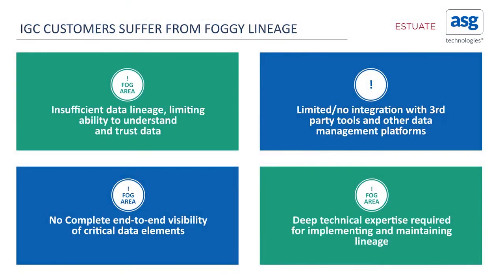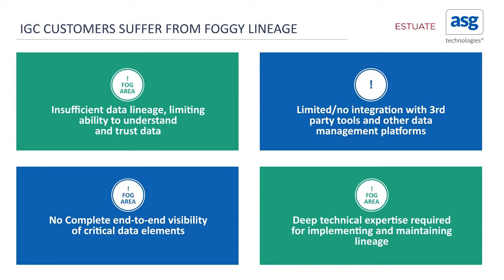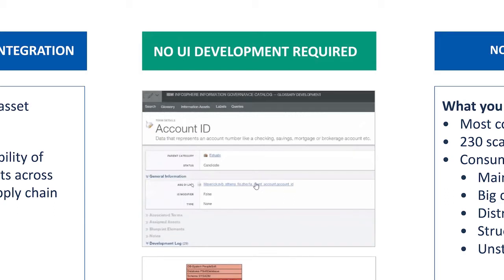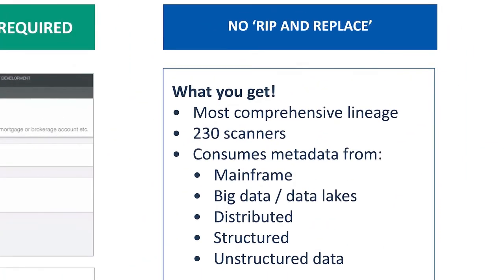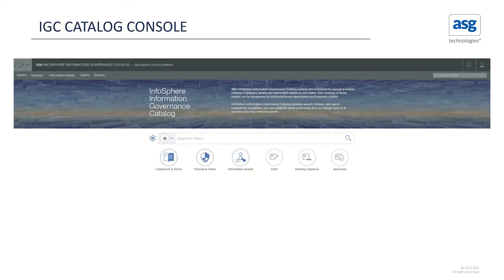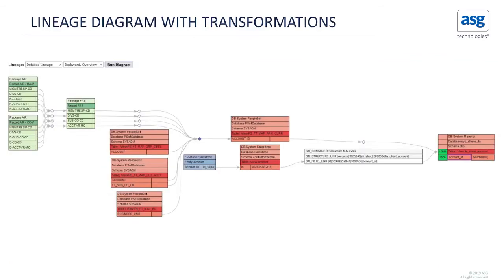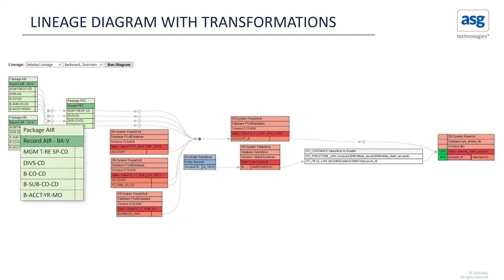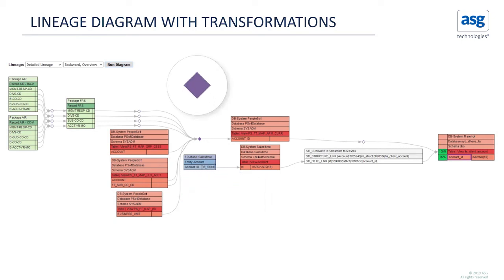ASG's Lineage Appliance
Watch this video to see detailed data lineage right within IBM's IGC.